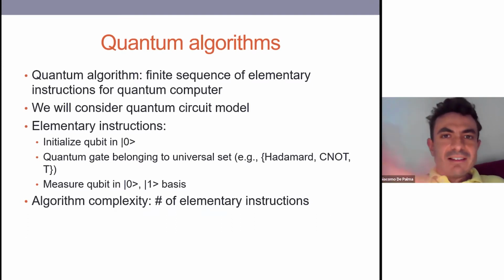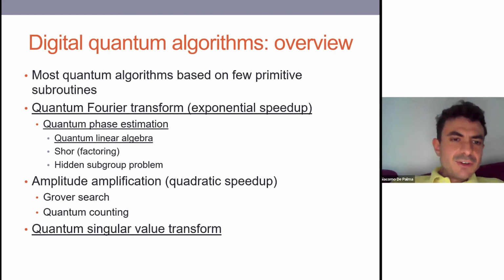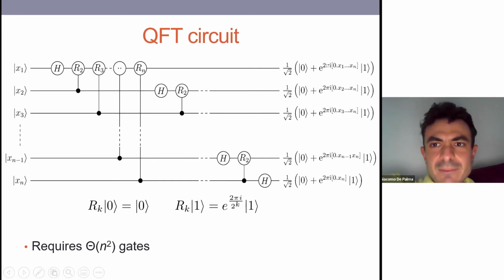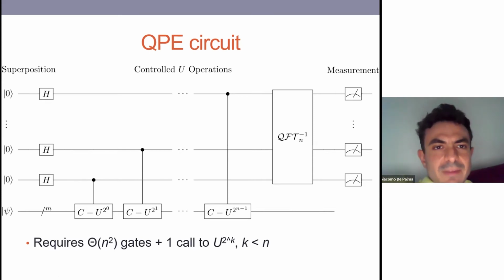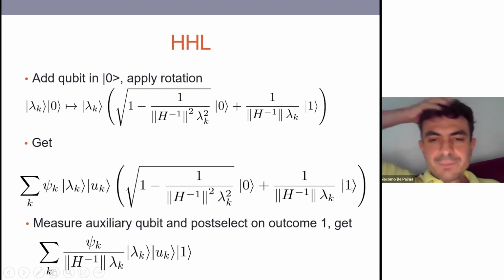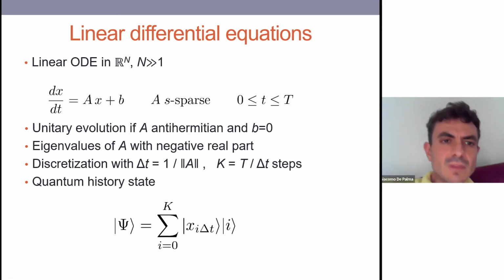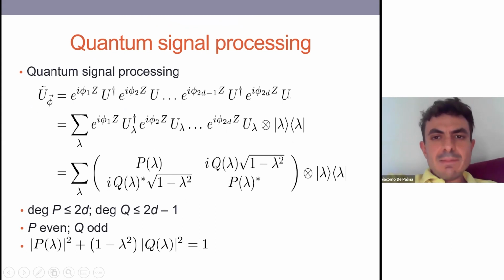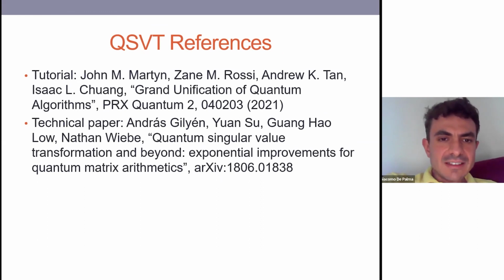SQMS/GGI - Giacomo de Palma: "Quantum Algorithms - Lecture I"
Abstract
The school is addressed to PhD students in quantum information science, particle physics and condensed matter. The students will be introduced to concepts in digital quantum computation and quantum field theory through lectures and hands-on programming exercises. The school will also cover main topics in the simulation of the Hamiltonian evolution of spin systems and lattice gauge theory, error mitigation, numerical methods and correction for these systems. Through seminars, the summer school will cover some recent work in these areas as well as additional theoretical themes of quantum information that are relevant for the work conducted at the Superconducting Quantum Systems and Materials (SQMS) Center and their collaborators. The program will include a mini-workshop of more advanced research presented in an accessible way.

The school is organised in collaboration with the U.S. Department of Energy, Office of Science, National Quantum Information Science Research Centers, Superconducting Quantum Materials and Systems Center (SQMS).